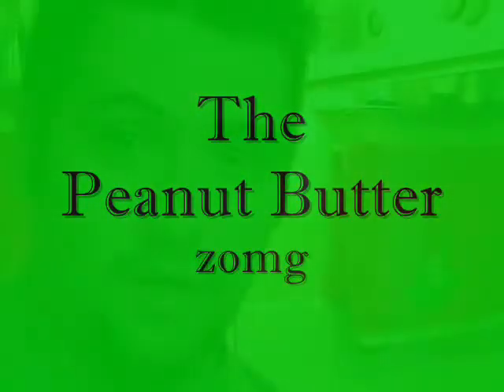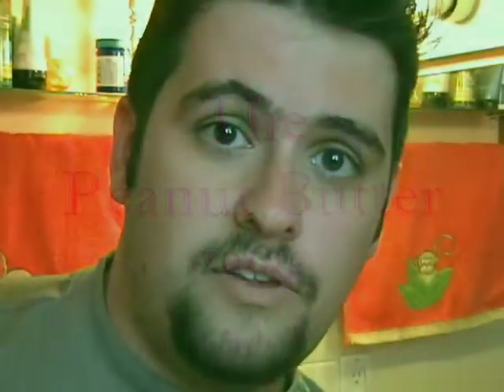The Art of Shaving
This is the first of a series i videos I plan to make using home remedies. It is really amature i know it my first video I made in a long time so cut me a little slack at least. Hope you enjoy